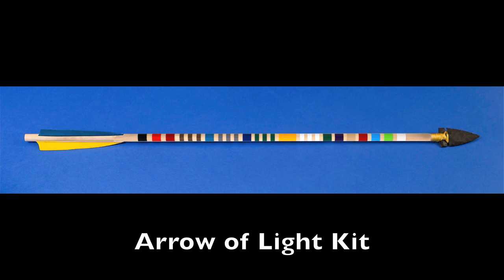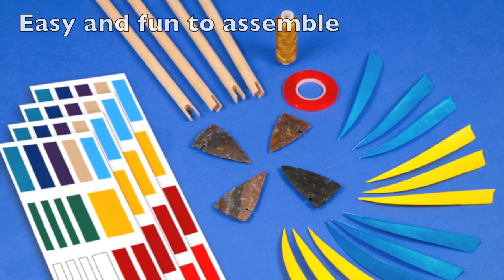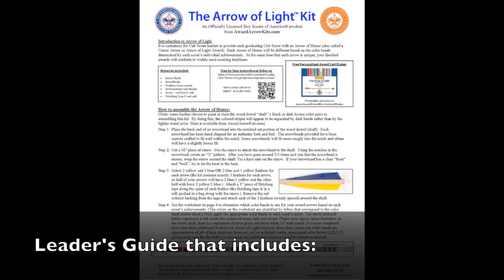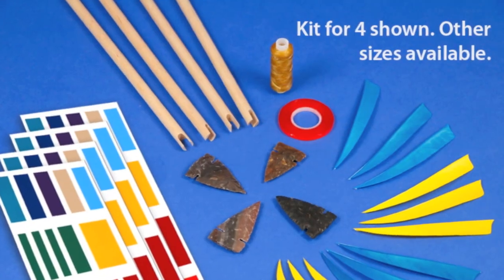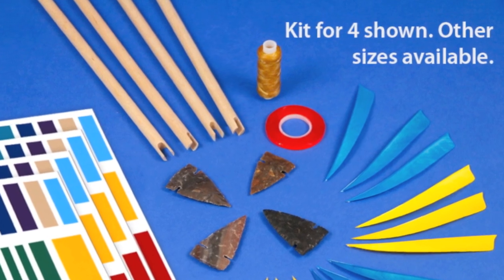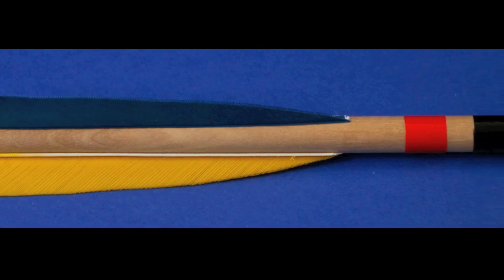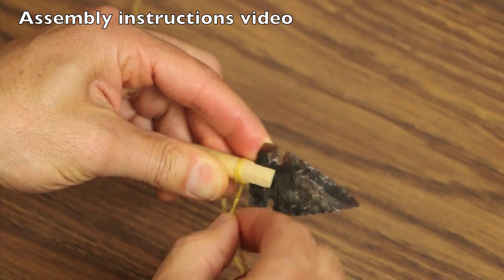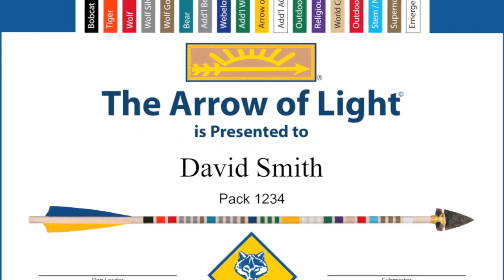Arrow of Light Kits™ from AwardArrowKits.com. Kits include everything.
This great Arrow of Light kit includes everything you need to make arrow of light awards for your scouts. Available from AwardArrowKits.com it includes: pre-notched dowels, arrowheads, feathers, fletching tape, synthetic sinew and colored vinyl recognition bands. Each kit also includes a scout achievement worksheet, a sample script for the Arrow of Light ceremony and a step by step instructions video. Arrow of Light Kits from AwardArrowKits.com have been used by thousands of scouts. The kits allow anyone to make great looking arrows at a fantastic price.